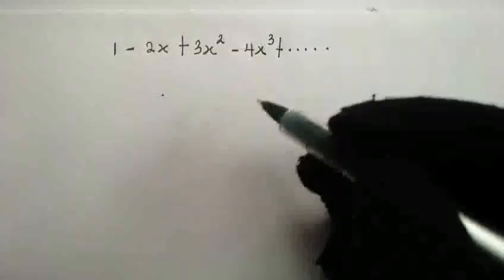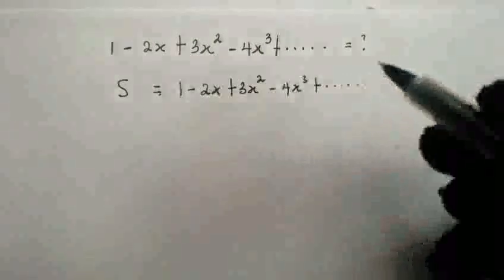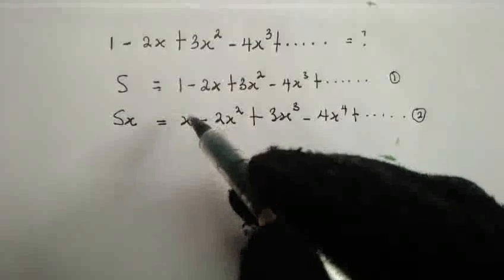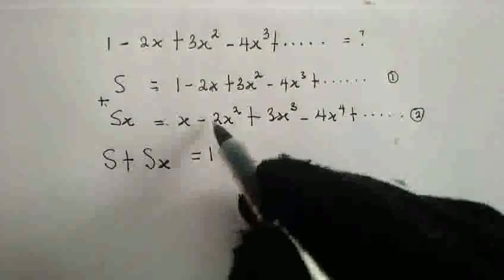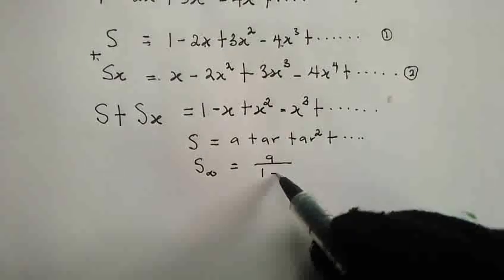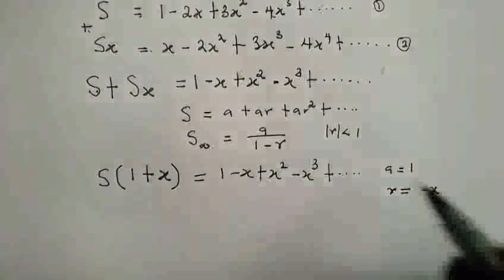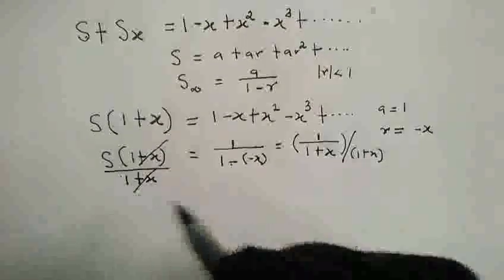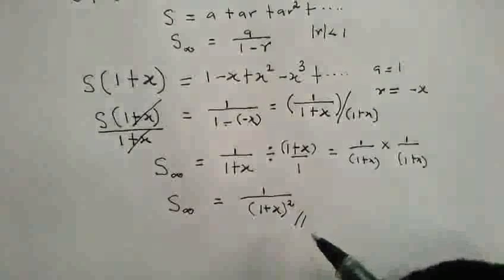An annoying infinite series.